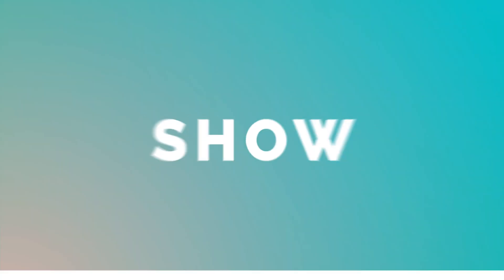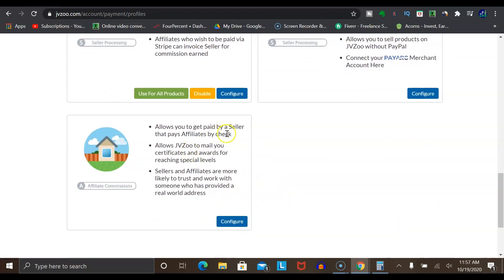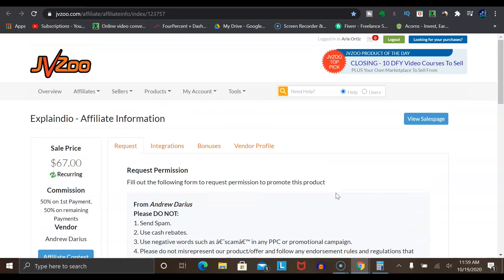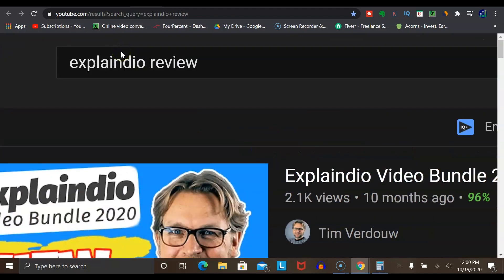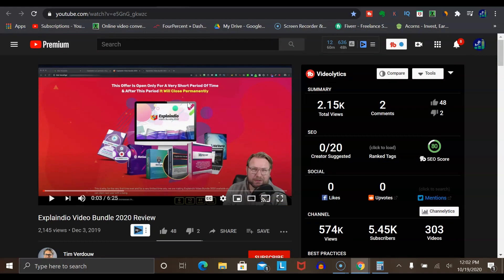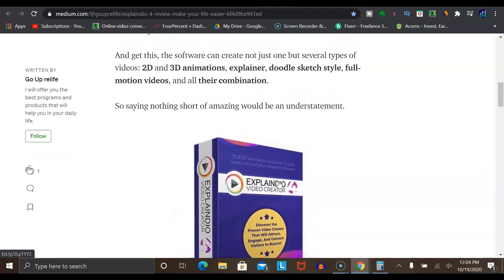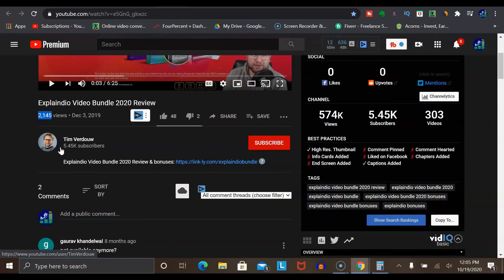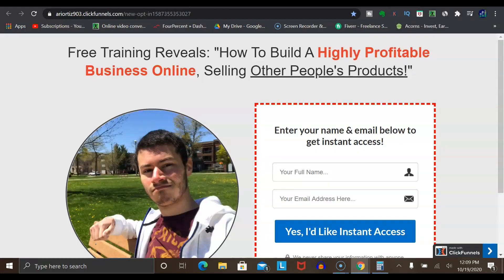How To Make $100 Per Day On JVZoo For Beginners In 2020